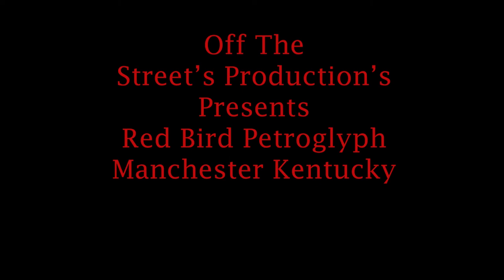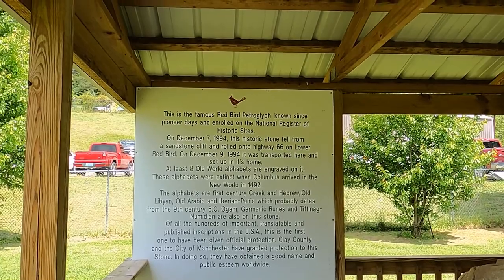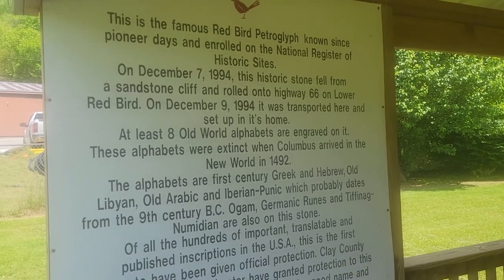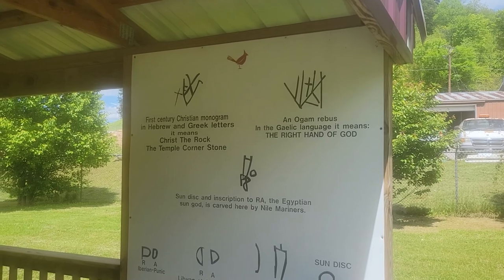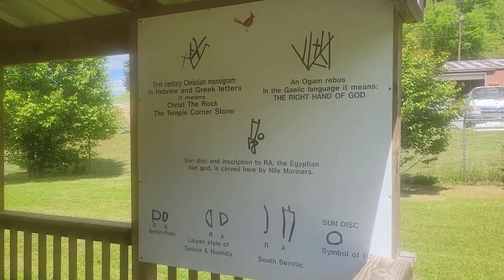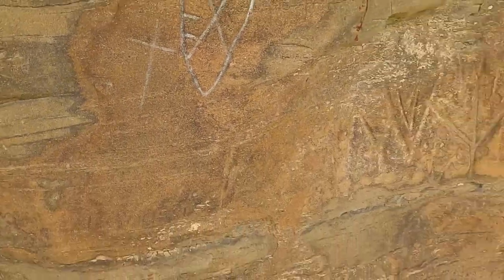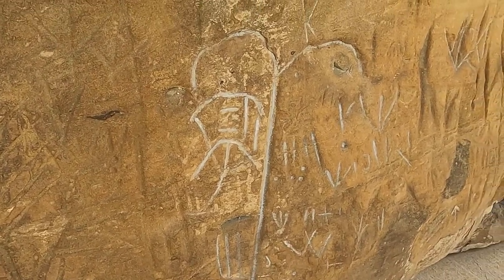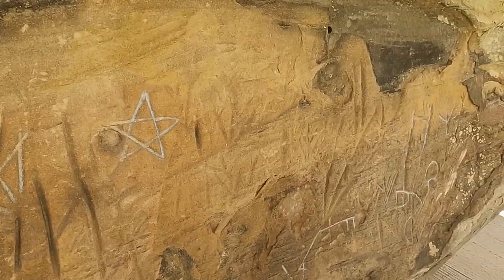Red Bird Petroglyphs Manchester Kentucky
Red Bird Petroglyphs predates Columbus finding the new world.
There are 8 old world petroglyphs found on this stone. It is located in a small park in the city of Manchester Kentucky, In clay county. It was a quick visit. Since all that is there is the stone slab and a roof to protect it and two signs giving a brief description and the key to the engraving's.

I would encourage anyone to stop by and check it out. The park that they have it housed in is nice and quiet shady so you could do a picnic.

Please also check out the Facebook and Instagram pages we have
Remember we are not each other enemies.